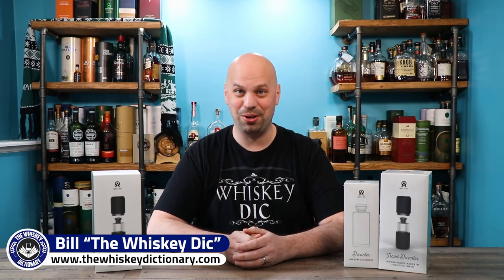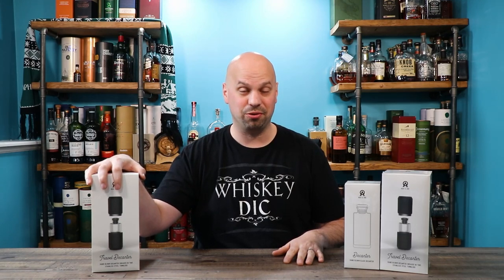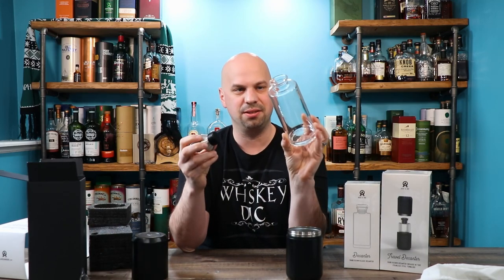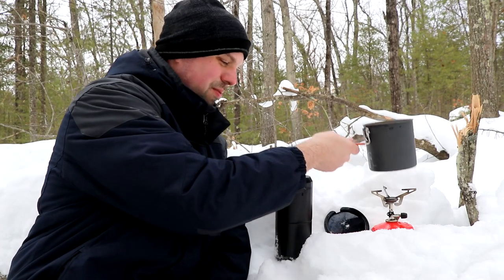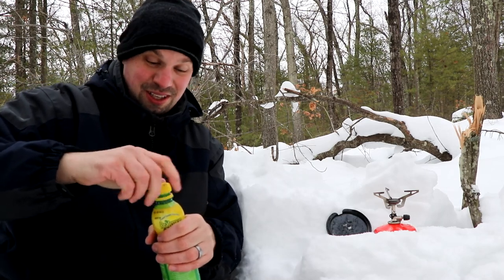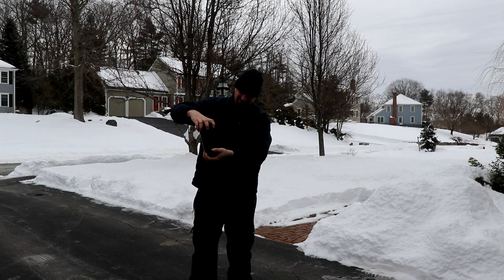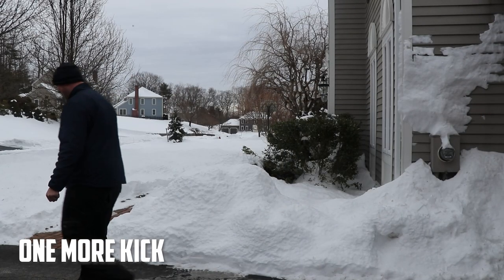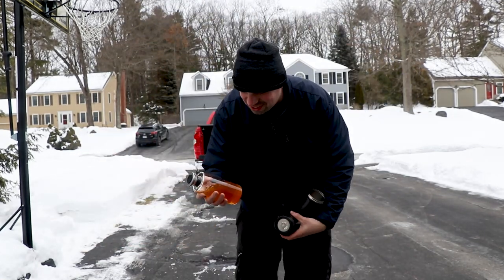Aged & Ore Travel Decanter - STRESS TEST | The Whiskey Dictionary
Have you ever wanted a travel decanter?  Well Aged & Ore has been promoting one on instagram form months at this point.  I wanted to try it out!

I decided that if I could abuse this thing, REALLY abuse it... I would be a happy customer.  I do an unboxing, take it on a hike, beat up on it, and give my final review.

0:00 - Intro & Concept
1:30 - Unboxing
3:14 - Out on a Hike
5:47 - ABUSE!
8:53 - Final Verdict